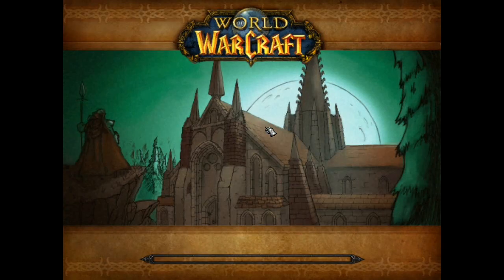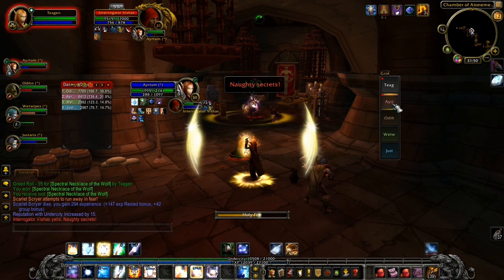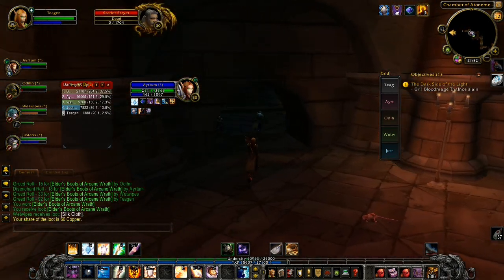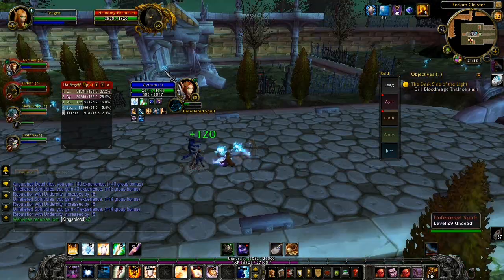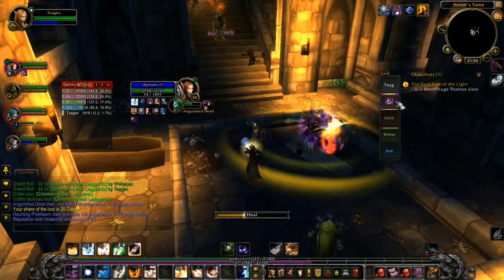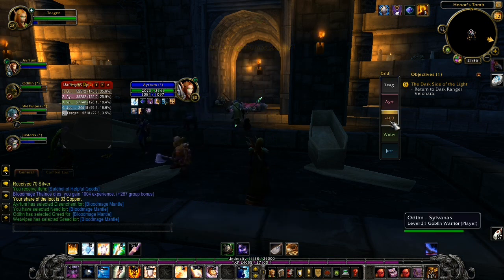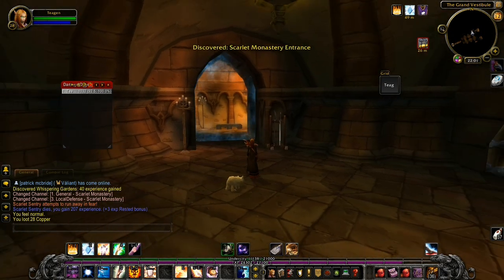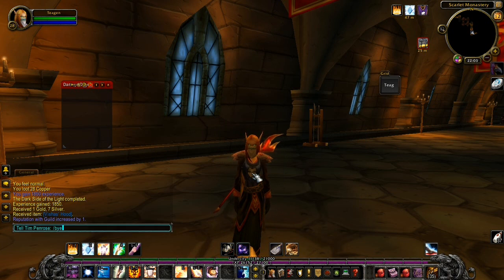PuG !T: Scarlet Monastery: Graveyard - Priest healing full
This place is oh so small. Yet its also a nice lil' instance. Full of ghost, ghouls and penguines.